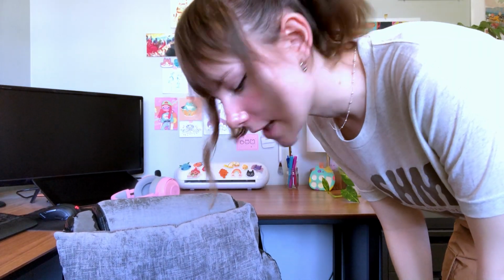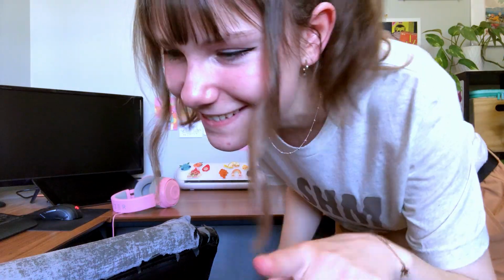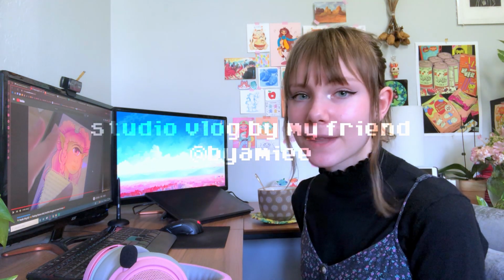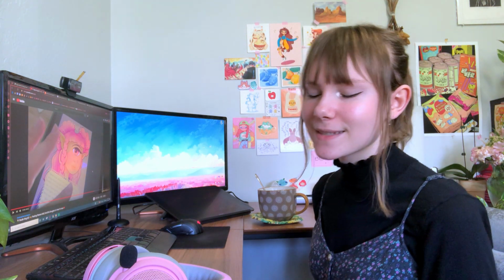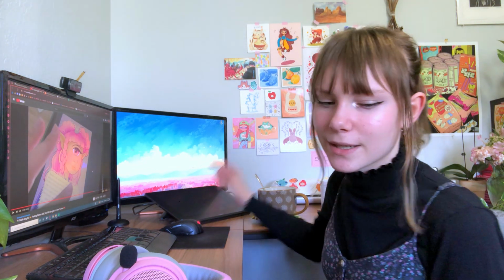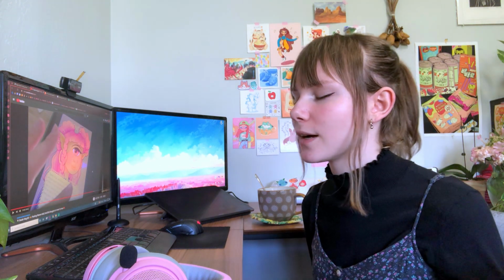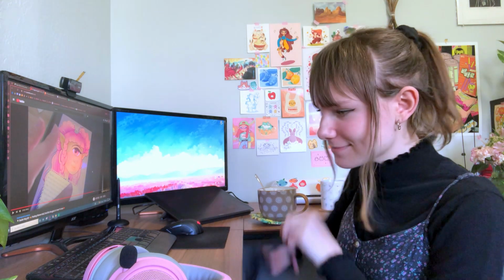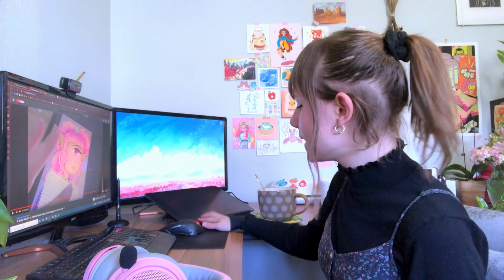Art Studio Vlog 006 ☆ ✏️ Getting Organized, Silhouette Issues, Fall Semester, & My Birthday!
✨🌷 Hi there & Happy Ending of August! 🌷✨
In this vlog, we get organized and declutter my workspace in preparation of the start of Fall Semester 2021 & the start of my 2nd year in my Animation/Illustration program! We unbox some art supplies, run into some issues with my new Silhouette machine, do a little bit of art studies, attend my first day of the semester, and end the vlog on my birthday (August 20th)!

(I like do do little themes for when I edit each studio vlog lately, so please enjoy this retro-arcade game theme in this one!)

Join me next time as we dive into the Fall Semester as a fulltime student! I will be continuing to vlog over the next couple weeks; documenting my homework & projects, and hopefully getting in some time for personal art and shop stuff! (Fingers-crossed I can get my Silhouette issue sorted out!!)

✧ ETSY SHOP